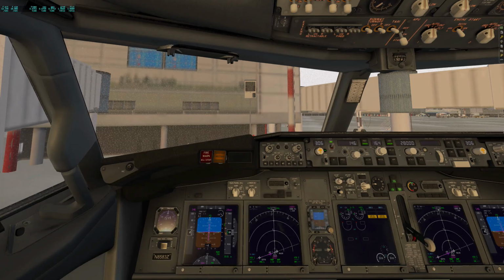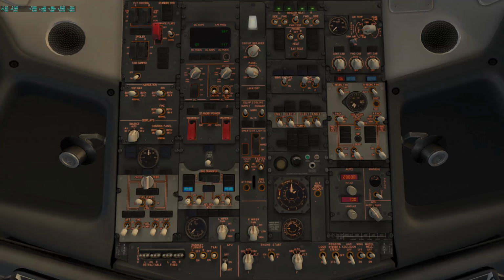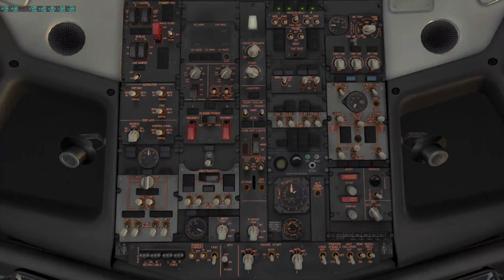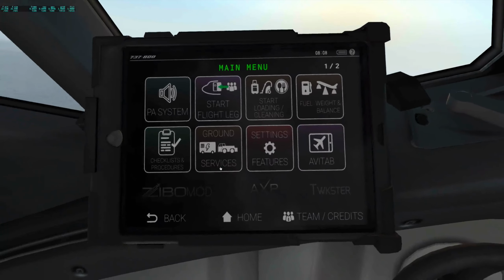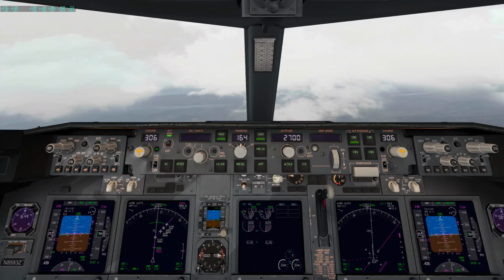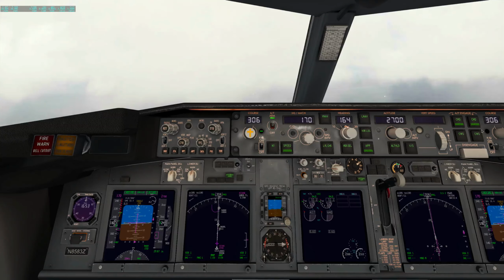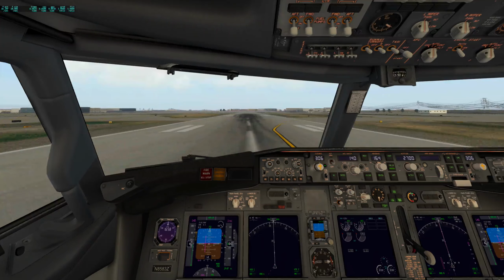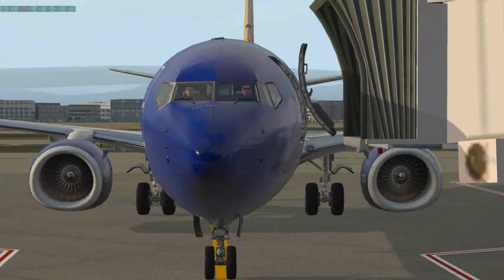XPlane11 - MY HANGAR #11 Pt 2 - ZIBO B737 v3 31t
My Hangar #11. Part 2 of a trip from KRNO, Reno NV to KSJC, San Jose CA in the Zibo B737-800 version 3.31t. Included in this video are engine start up, departure and arrival procedures. Not planned but also included is a manual landing necessitated by a failure of the AutoPilot system two miles from touchdown.

If you have questions or comments about this video please share them in the Comments section below. Give it a “Thumbs Up” if you found this video useful and informative.